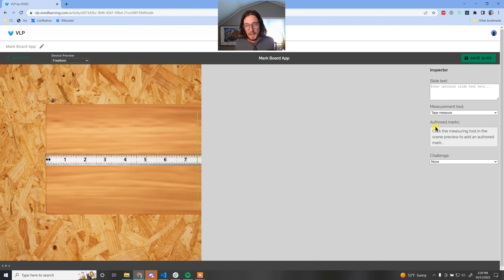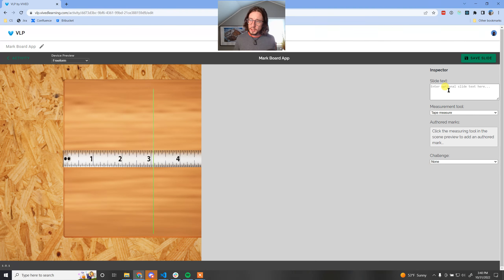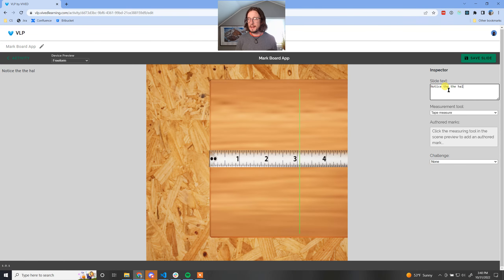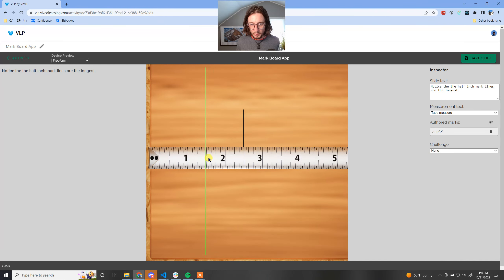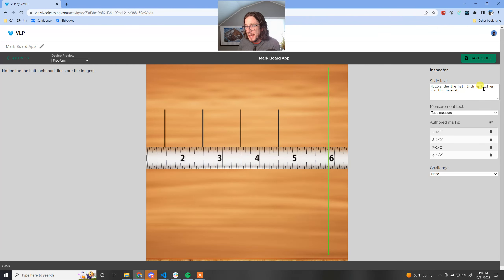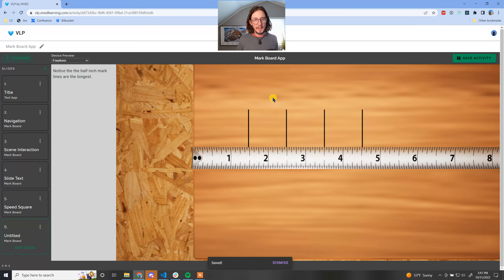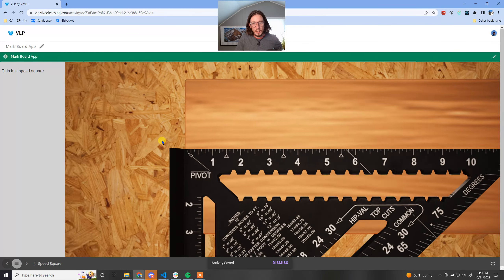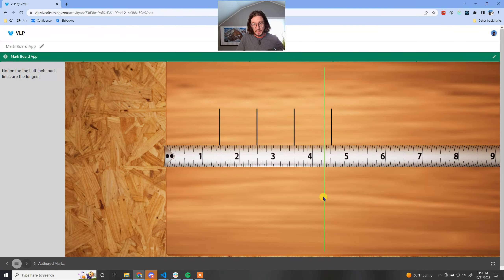Mark Board - Authored Marks